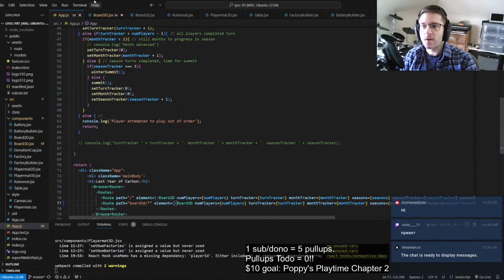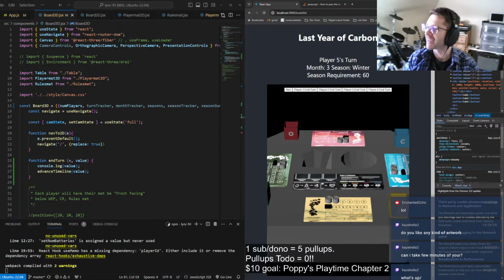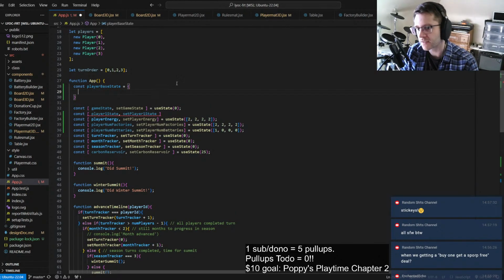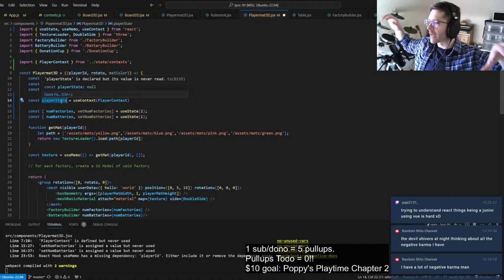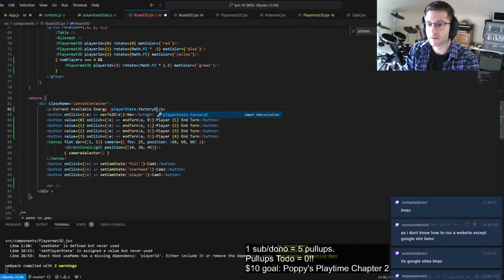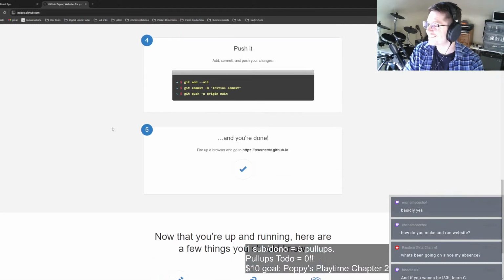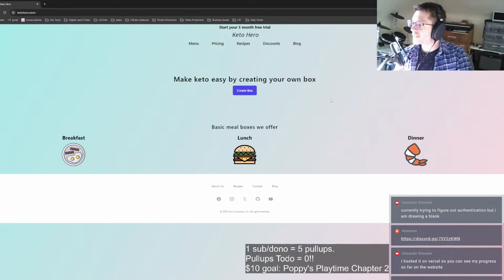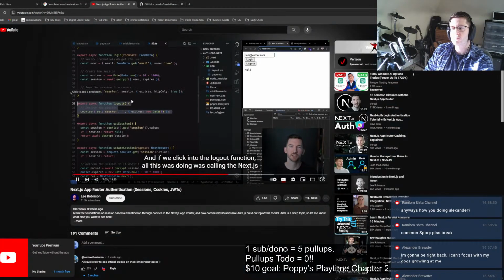Board Game To Web App! LYOC LOG #6 - LAST YEAR OF CARBON DIGITAL EDITION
I made a board game irl, let's make it a digital web app! React frontend with ThreeJS and Fiber, Node Backend, DB TBD. We'll also play some games, most likely TF2!

!React !ThreeJS !Node !NodeJS !BoardGame !WebApp